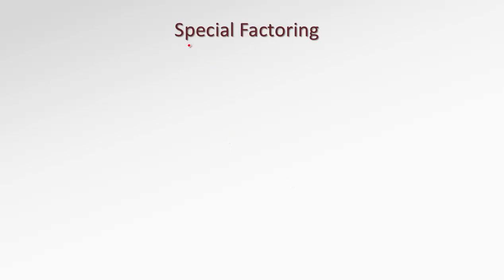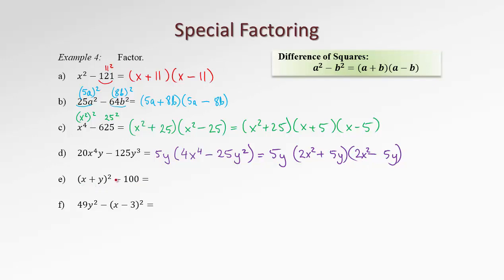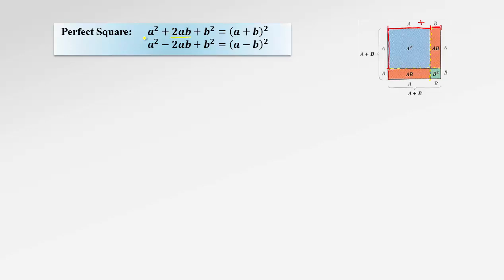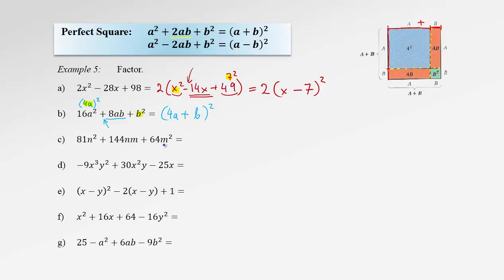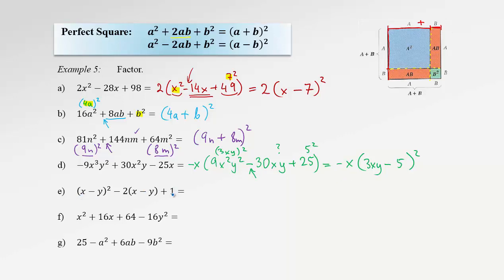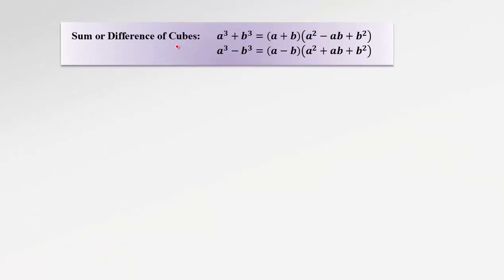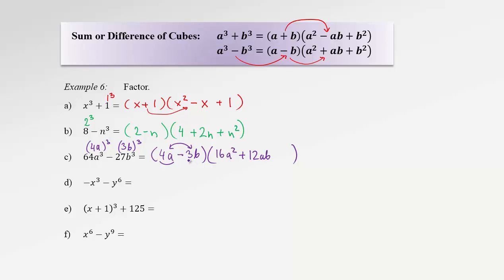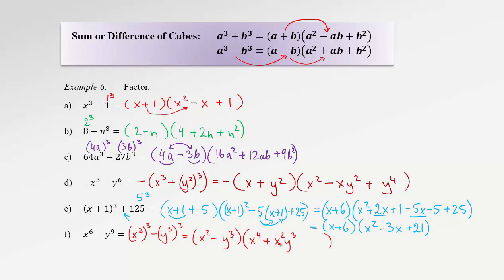6.3, 6.4 Special Factoring